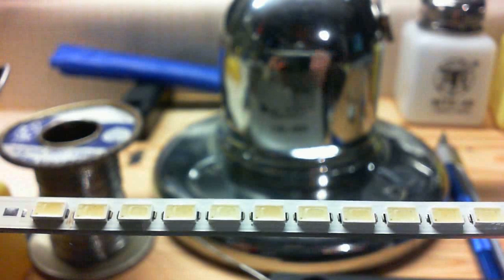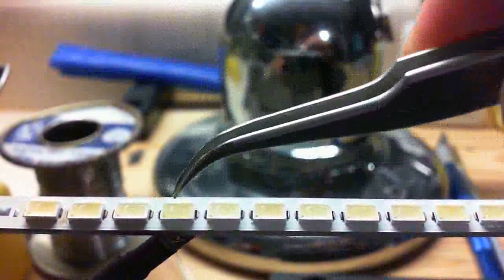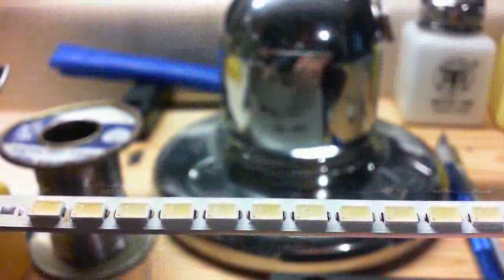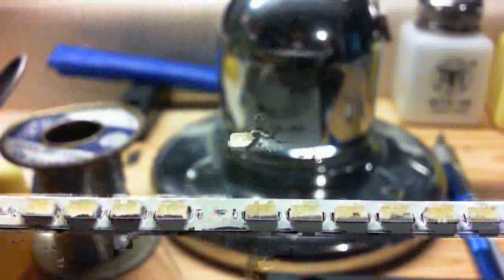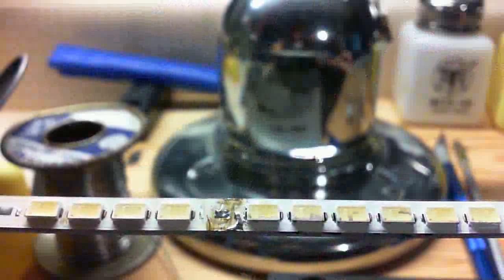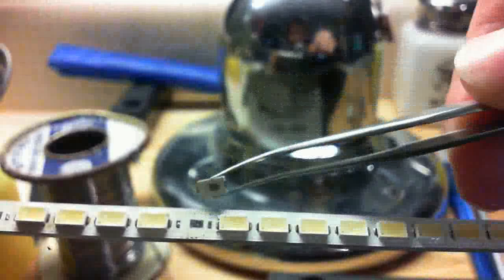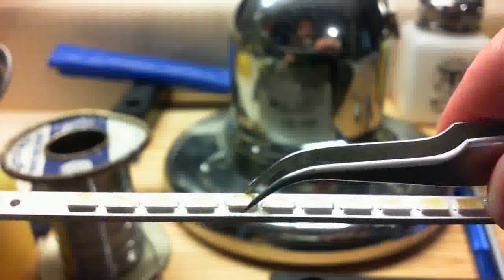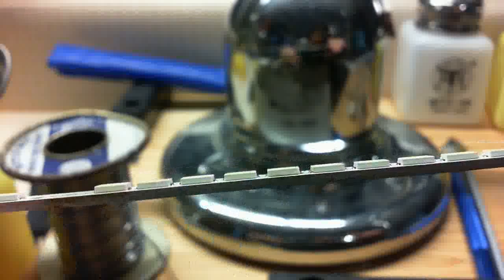Fix Led Backlights for TV or Monitor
This video will show you a way to solder backlight LEDs back onto the strip from your TV/Monitor

My Soldering iron was set on 750*F
you have a lot of thermal surface to heat